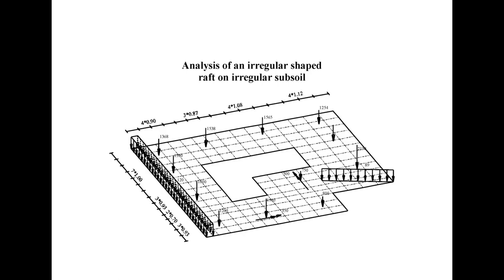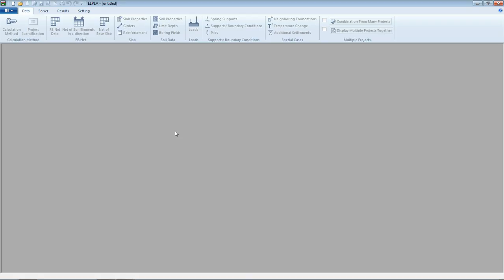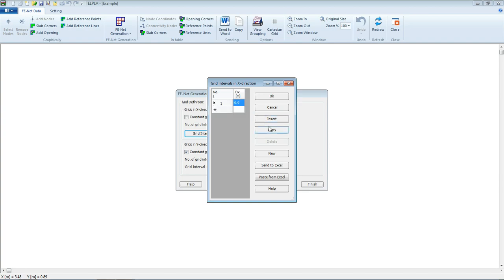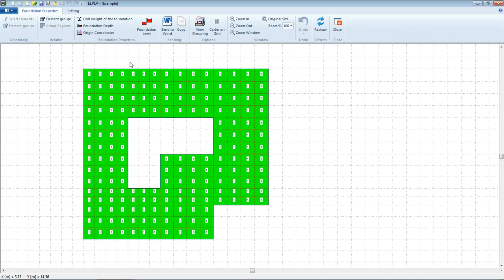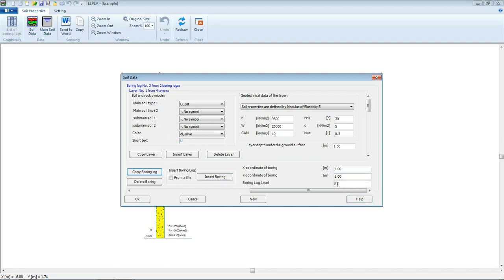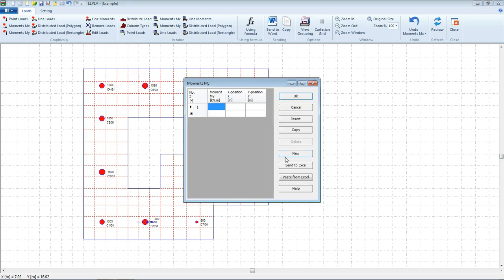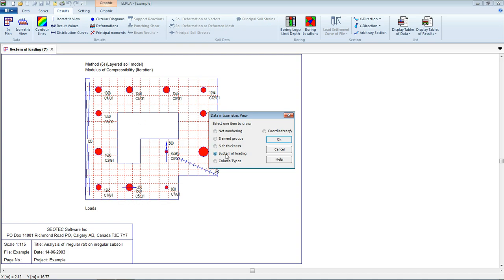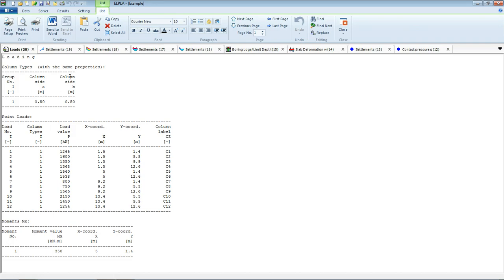Analysis of an irregular raft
A simple example of an irregular shaped raft on irregular subsoil is selected to illustrate some of the essential features of ELPLA for analyzing rafts.